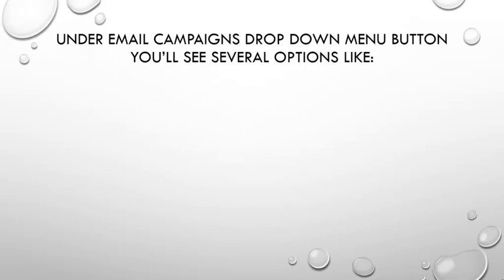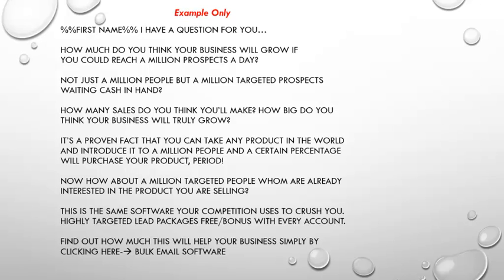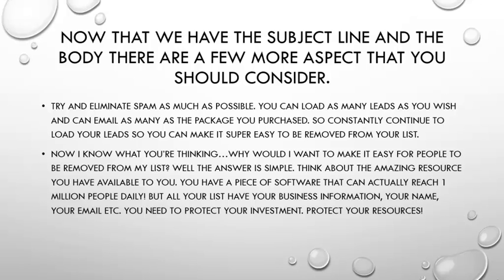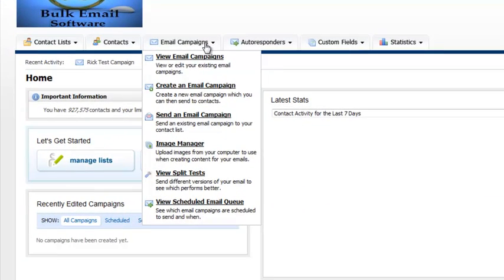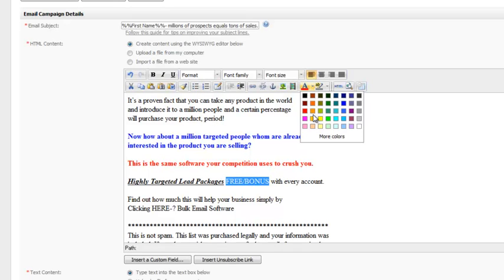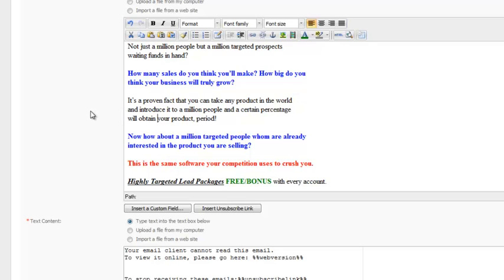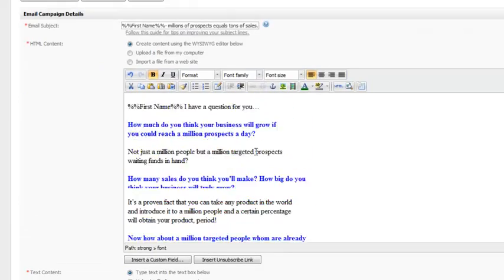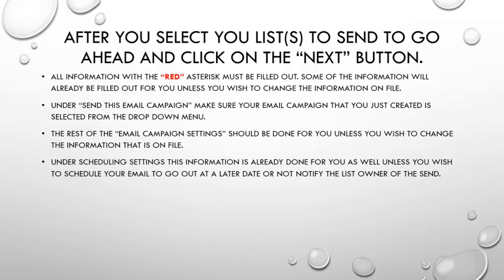emailcampaigns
overview of the email campaigns button